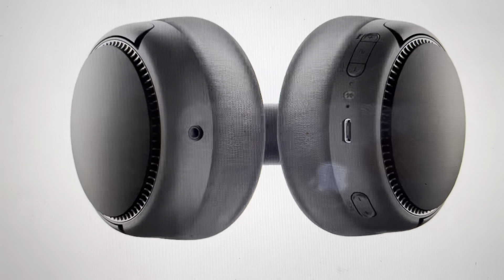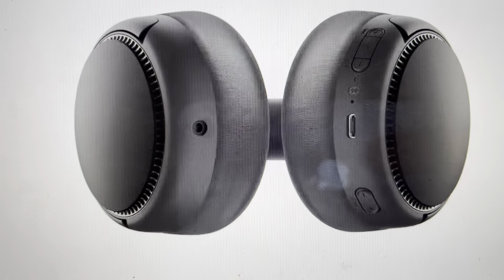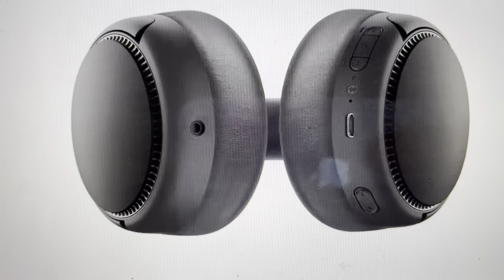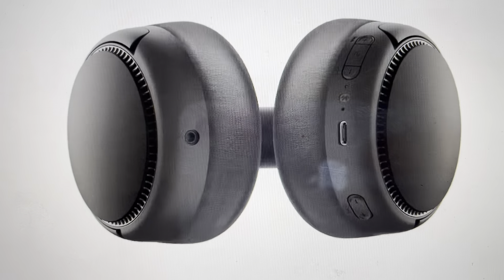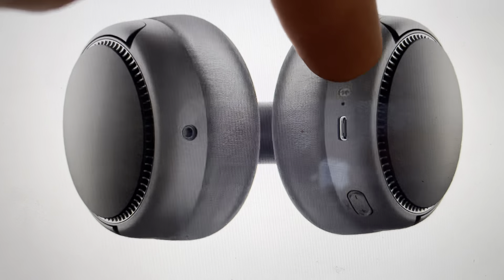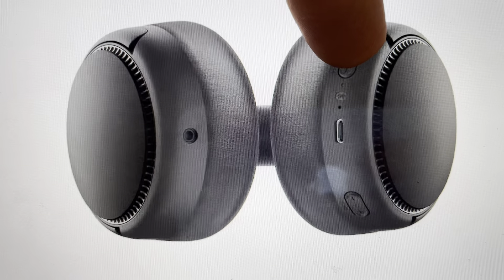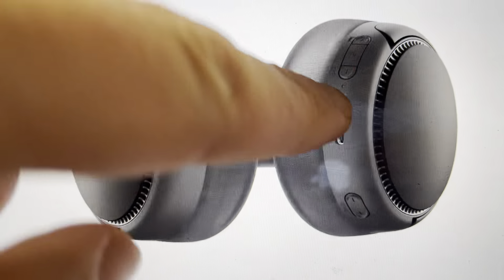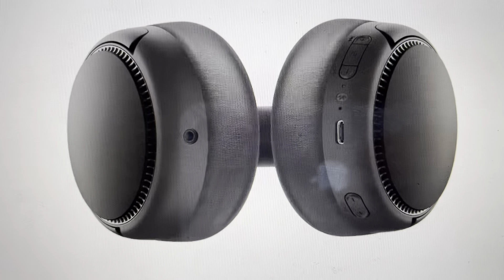Factory Reset Panasonic RB-M500B Headphones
How to hard reset to factory default settings your Panasonic RB-M500B wireless bluetooth Headphones if they are not connecting or keep disconnecting  or are not working for some other reason, a hard reset to factory default settings can fix a lot of issues. Not pairing to bluetooth.